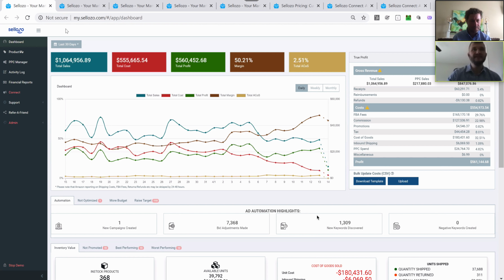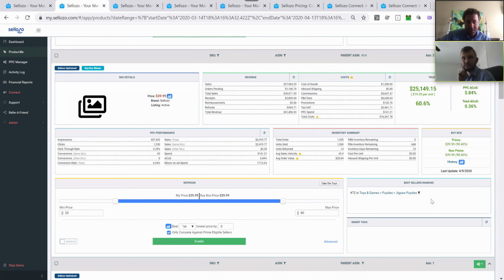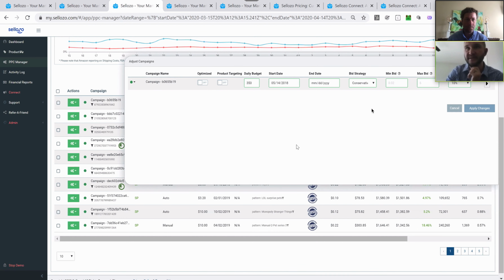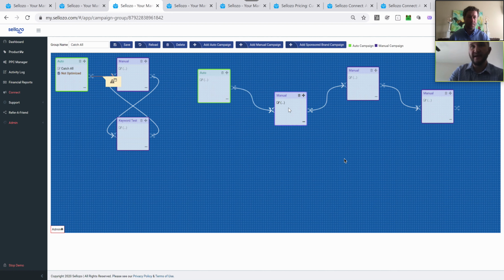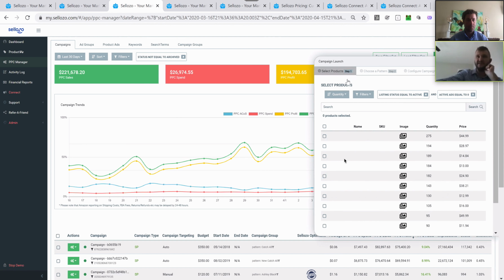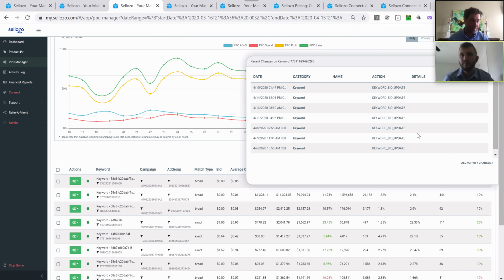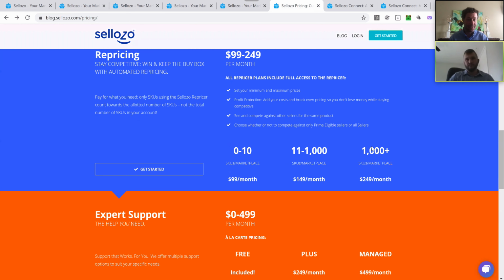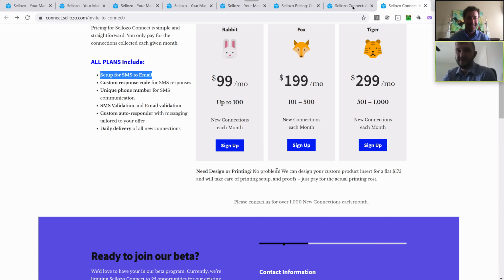Live Sellozo Demo with Dustin and Kris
Live Sellozo Demo with Dustin and Kris. Filmed 4-15-20

Interested in Sellozo? Click here to book a live demo with me

On the call we can discuss your amazon business, answer questions about how Sellozo automates and optimizes your amazon advertising, and growing your business!